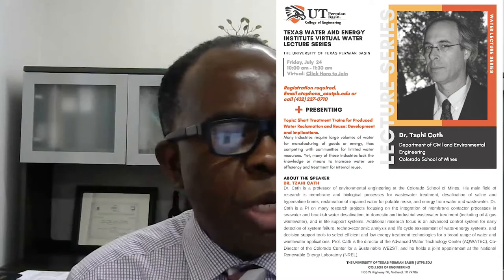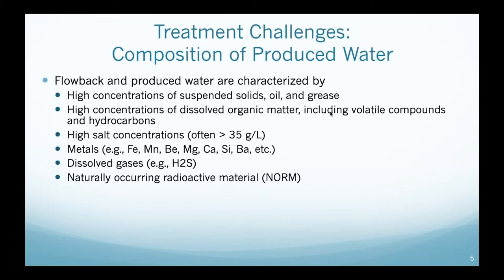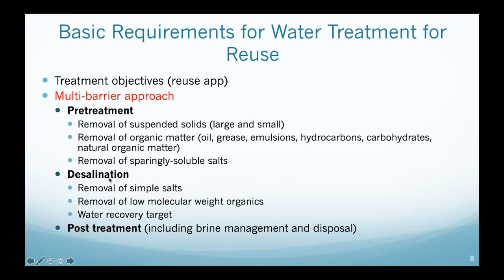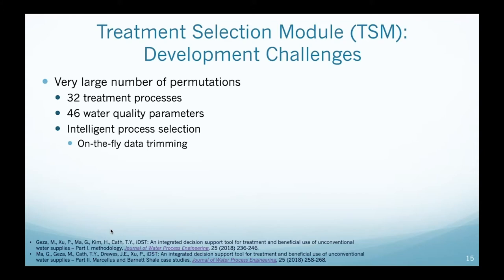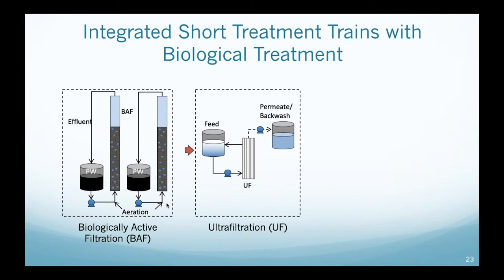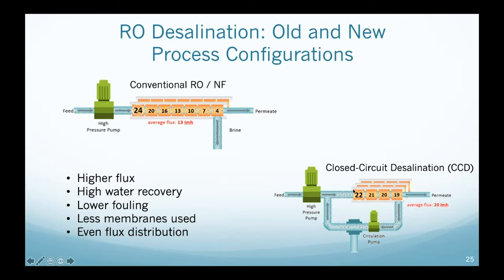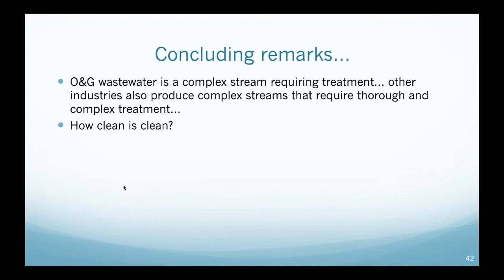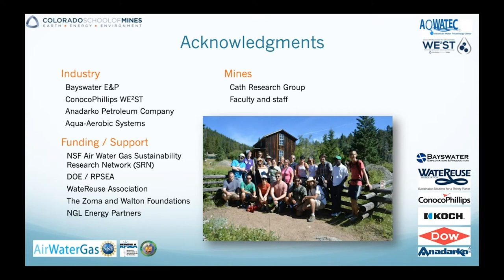Texas Water and Energy Institute - Short Treatment Trains for Produced Water Reclamation and Reuse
Texas Water and Energy Institute at UT Permian Basin College of Engineering, presents their Virtual Lecture Series

Topic: Short Treatment Trains for Produced
Water Reclamation and Reuse: Development
and Implications.

Many industries require large volumes of water
for manufacturing of goods or energy, thus
competing with communities for limited water
resources. Yet, many of these industries lack the
knowledge or means to increase water use
efficiency and treatment for internal reuse.

About the speaker: Dr. Tzahi Cath
Dr. Cath is a professor of environmental engineering at the Colorado School of Mines. His main field of
research is membrane and biological processes for wastewater treatment, desalination of saline and
hypersaline brines, reclamation of impaired water for potable reuse, and energy from water and wastewater. Dr.
Cath is a PI on many research projects focusing on the integration of membrane contactor processes in
seawater and brackish water desalination, in domestic and industrial wastewater treatment (including oil & gas
wastewater), and in life support systems. Additional research focus is on advanced control system for early
detection of system failure, techno-economic analysis and life cycle assessment of water-energy systems, and
decision support tools to select efficient and low energy treatment technologies for a broad range of water and
wastewater applications. Prof. Cath is the director of the Advanced Water Technology Center (AQWATEC), Co-
Director of the Colorado Center for a Sustainable WE2ST, and he holds a joint appointment at the National
Renewable Energy Laboratory (NREL).

THE UNIVERSITY OF TEXAS PERMIAN BASIN | UTPB.EDU
COLLEGE OF ENGINEERING